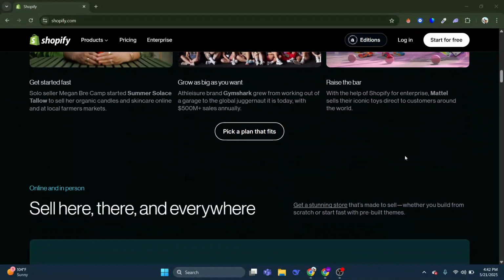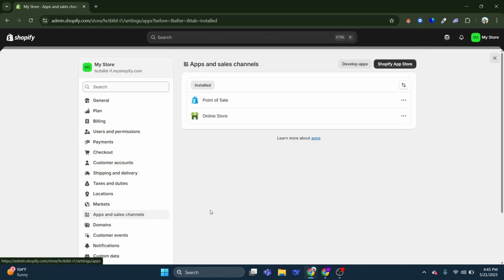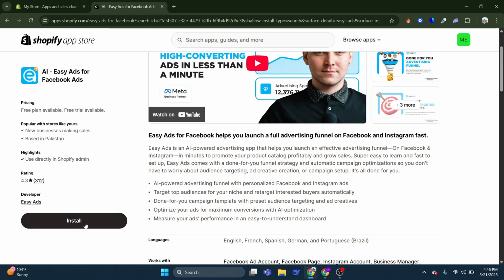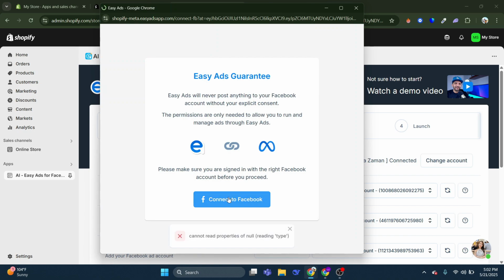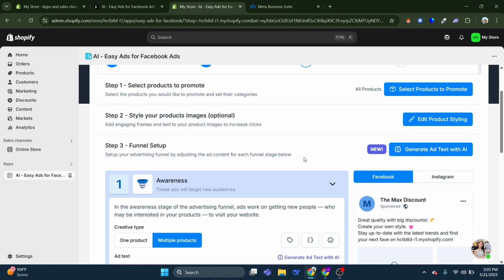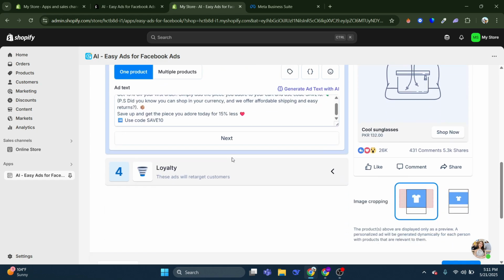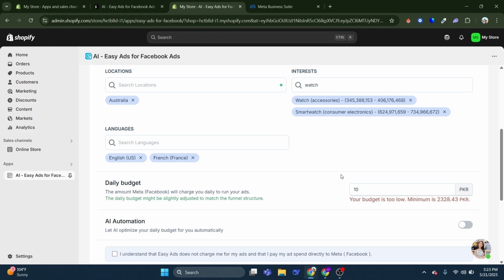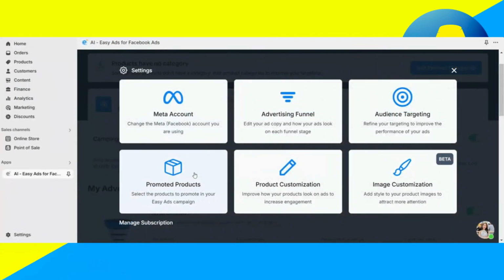How To Use Easy Ads App for Shopify As A Complete Beginner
Learn how to use the Easy Ads app for Shopify as a complete beginner. This step-by-step guide will help you set up and run ads with ease to boost your Shopify store sales.